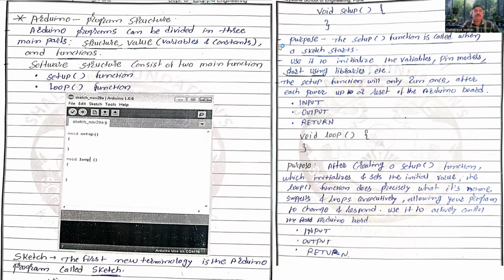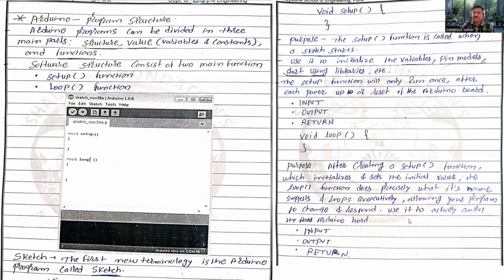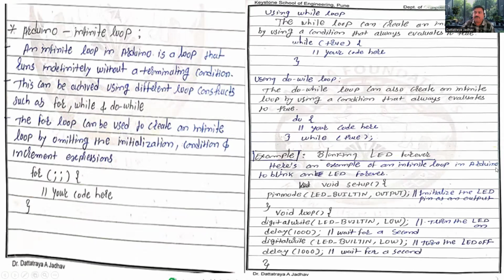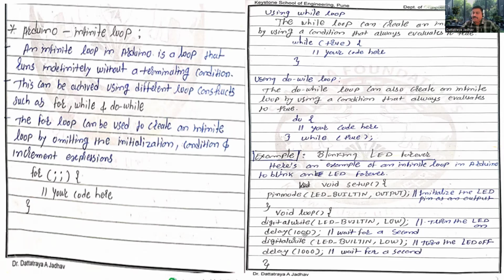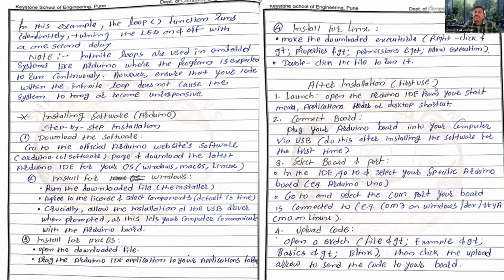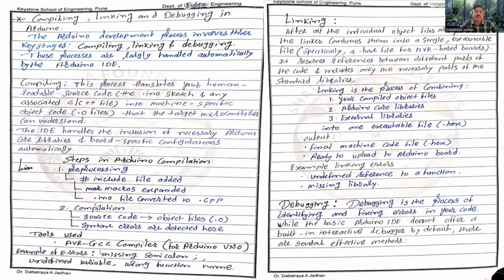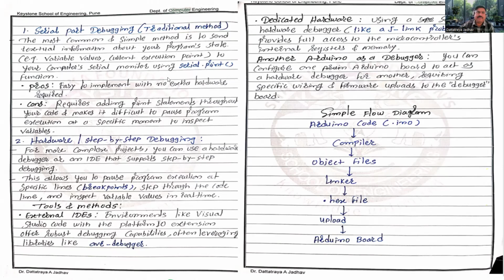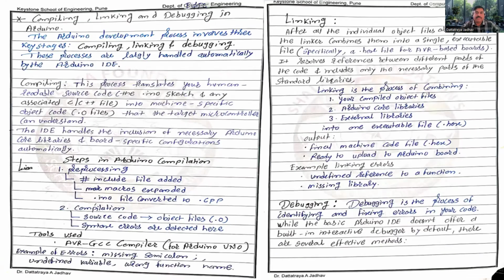Arduino Compiling Installing Software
Installing Software, Structure of Programming, Overview of Variables, Infinite Loops, Compiling,
Linking and Debugging. of Arduino